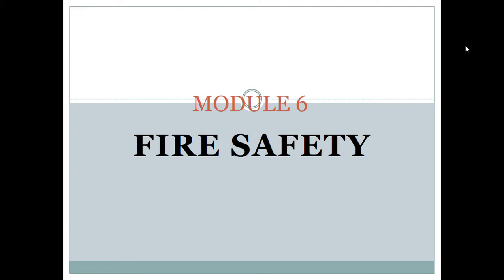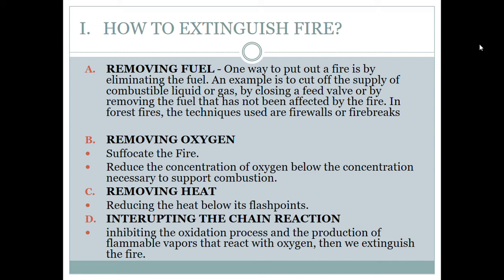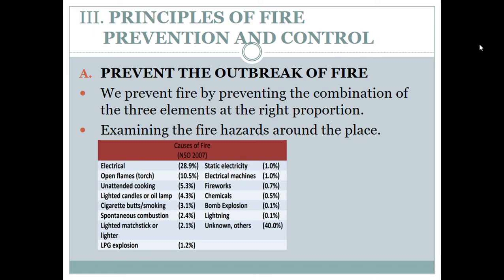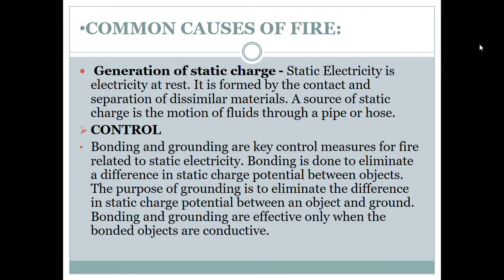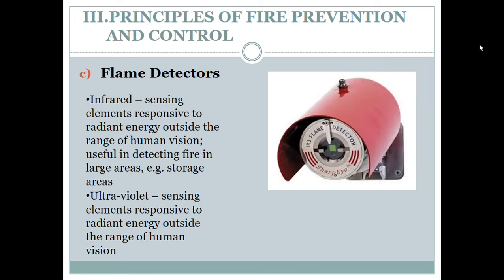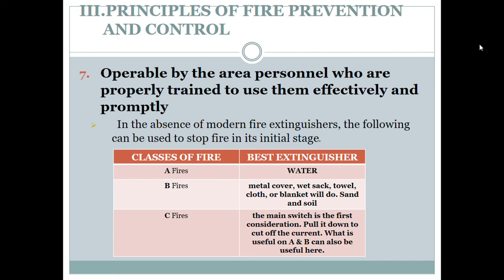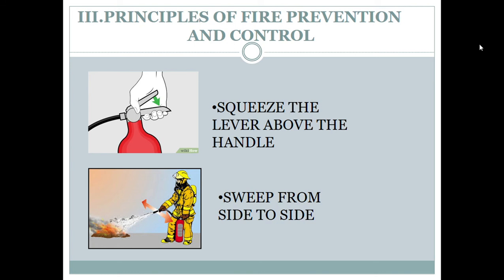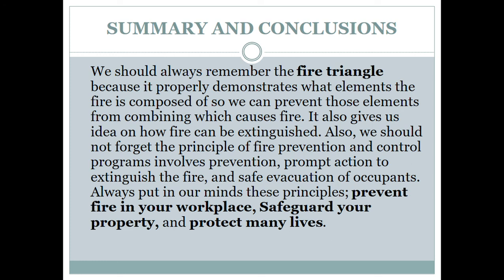Module 6 - Fire Safety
Basic Occupational Safety and Health (BOSH) Course